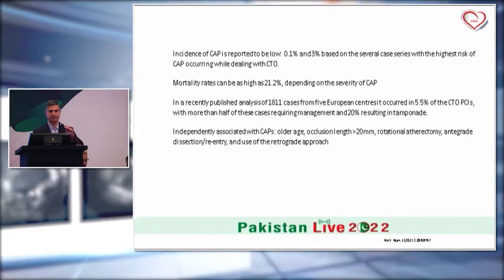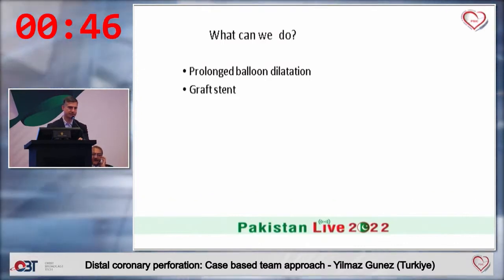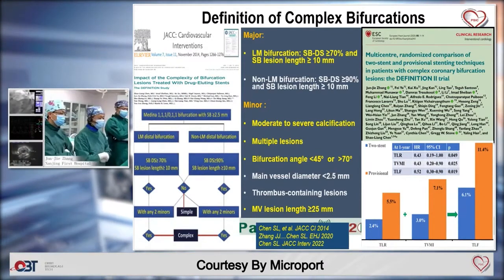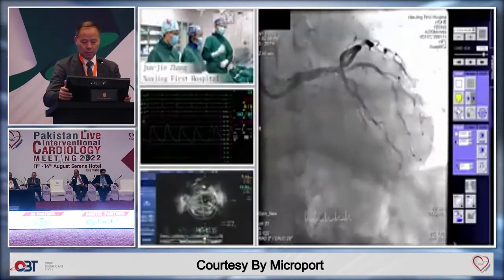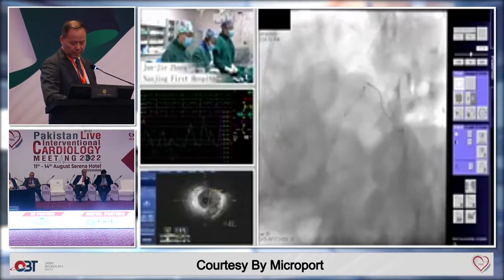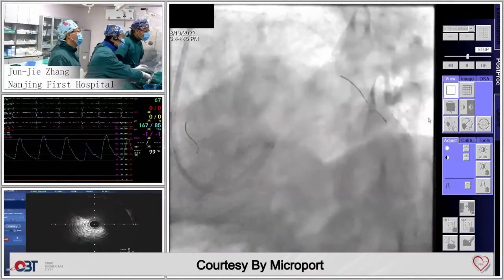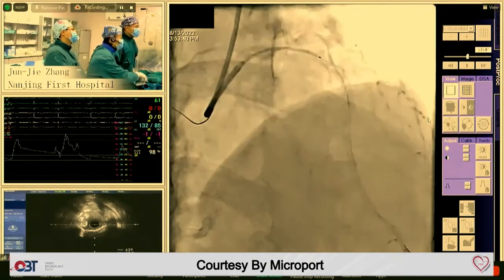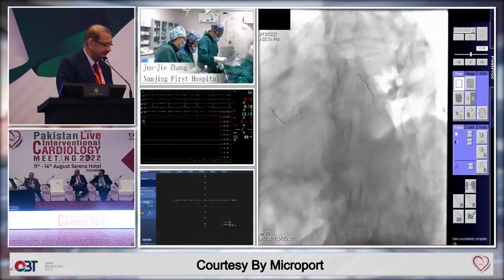Joint Session of PSIC & CTO Essentials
Day 3 - Session 2B - Sheesh Mahal - I

* Distal coronary perforation: Case based team approach - Yilmaz Gunez
* Live from Nanjing First Hospital, China - Operator: Dr. Jun-Jie Zhang;
Imaging specialist: IVUS/OCT: Tao Pan